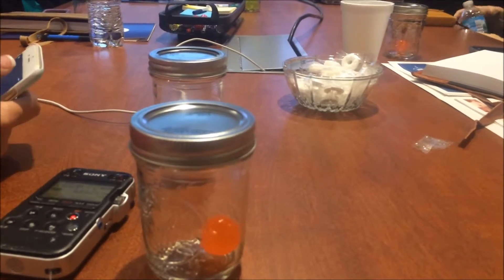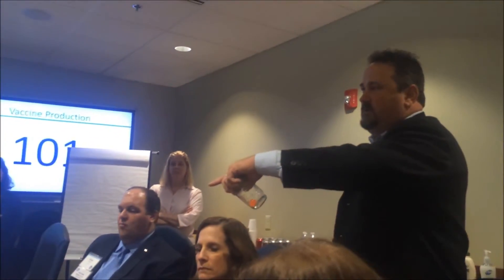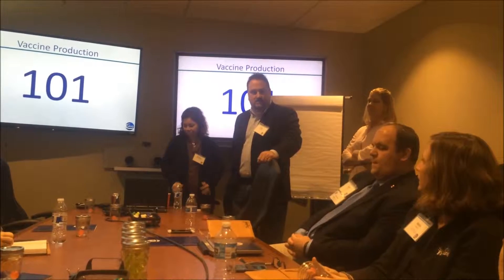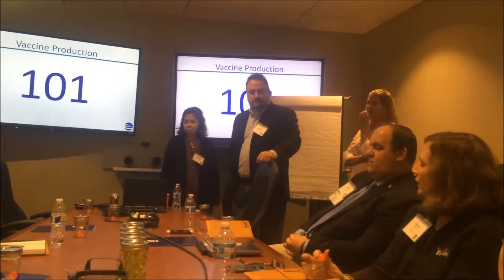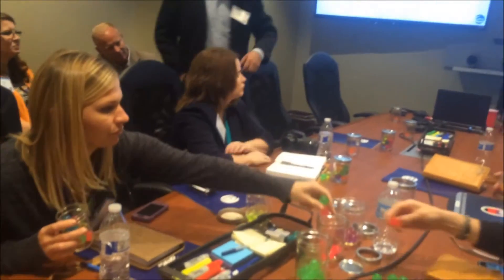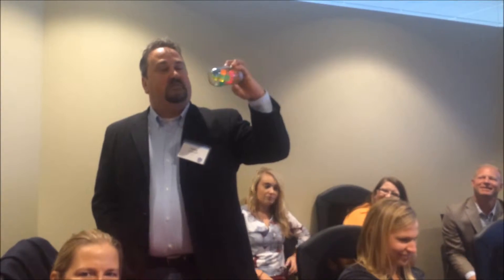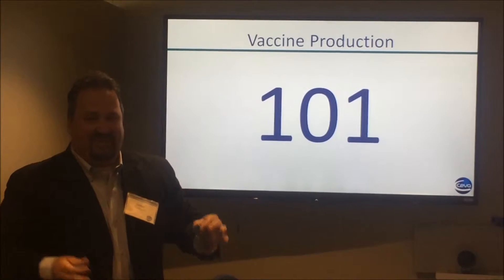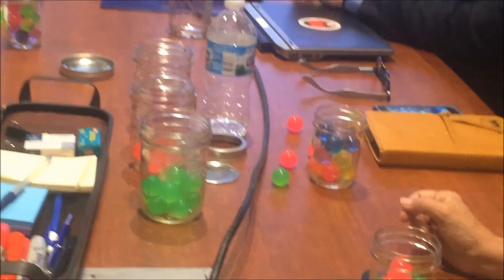Ceva Vaccine Production 101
Ceva Animal Health Scientific Services Director John El-Attrache leads ag journalists in a colorful exercise to learn about making custom vaccines